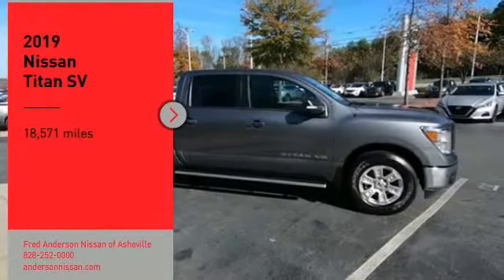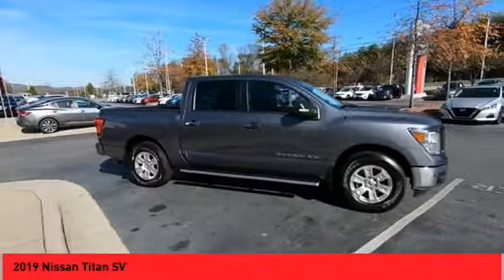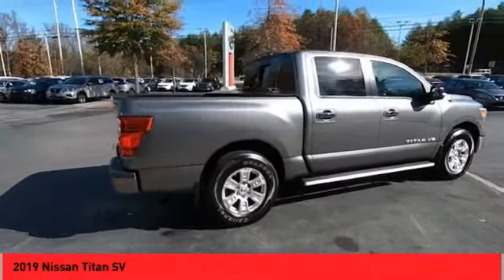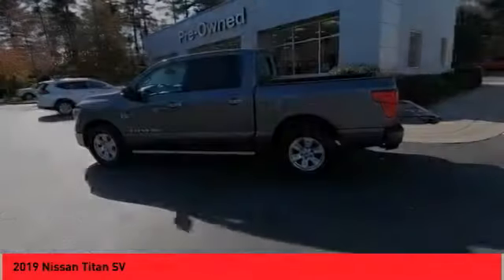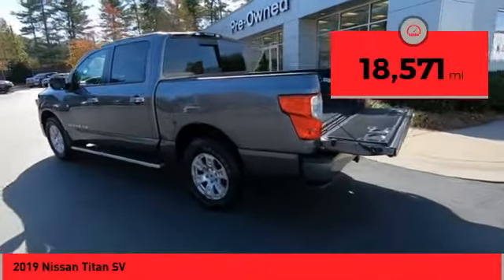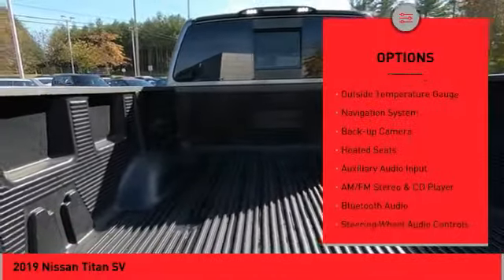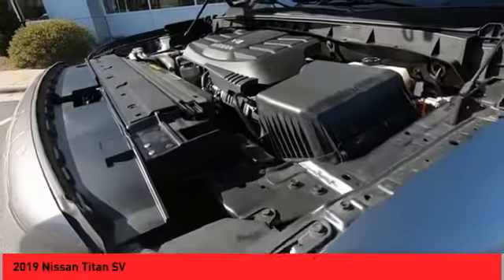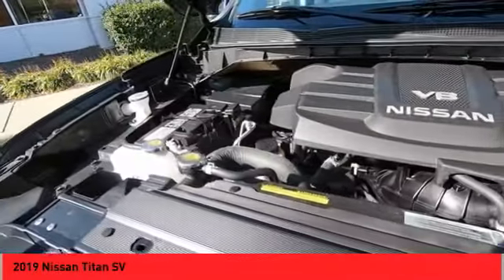2019 Nissan Titan Asheville NC LN712875A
2019 Nissan Titan SV

Recent Arrival! Priced below KBB Fair Purchase Price! CARFAX One-Owner. Clean CARFAX. *Still Under Factory Warranty**, **Available at Fred Anderson Nissan of Asheville. Call us today at **, Dual Climate Control, * FREE OIL CHANGES!, Bluetooth, Android Auto, Apple Carplay, Keyless Entry, Back Up Camera, Towing Package, Bed Liner, Still Under Factory Powertrain Warranty**, 110V/12V Outlets In Back Of Center Console, 2 Illuminated USB-A Ports In Back Of Center Console, 4-Pin/7-Pin Wiring Harness Connector (Rear Bumper), Auto-Dimming Rear-View Mirror, Automatic On/Off Headlights, Blind Spot Warning w/Rear Cross Traffic Alert, Chrome Interior Door Locks, Convex Spotter Mirror, Dual Zone Automatic HVAC, Front & Rear Parking Sensors, Heated Front Captain's Chairs, Intelligent Key System, Leather-Wrapped Steering Wheel, Nissan Navigation System, Painted Rear Bumper, Power Sliding Rear Window w/Defogger, Rain Sensing Wipers, Rear Air Conditioning Vents, Receiver Hitch, SV Convenience Package, Universal Garage Door Opener. **Available at Fred Anderson Nissan of Asheville. Whether you stopped by because you are looking for a reliable, honest Nissan dealership in NC, or you are just browsing for your next dream car, we are ready and willing to do whatever we can to help make your experience a truly exceptional one. We work with over 30 different lenders to ensure you get the best deal! To get a quote please come visit us, call at , or go One of our representatives will get you the information you want. Do you prefer email, phone or text? Just let us know. We are proud to serve our neighboring customers in Asheville, NC, along with our customers throughout the Black Mountain, Mars Hill, Weaverville, Waynesville, Hendersonville, Marion, Greenville and Spartanburg area